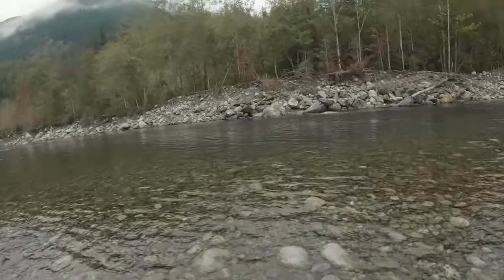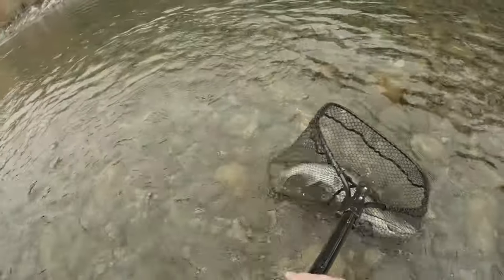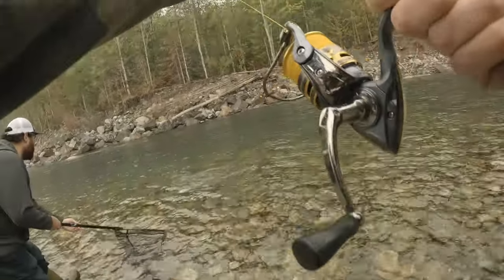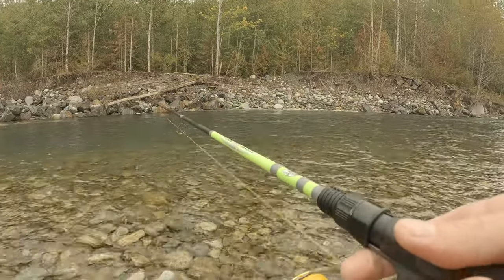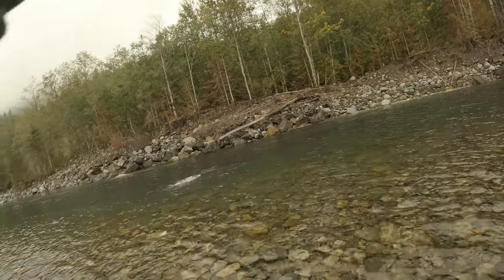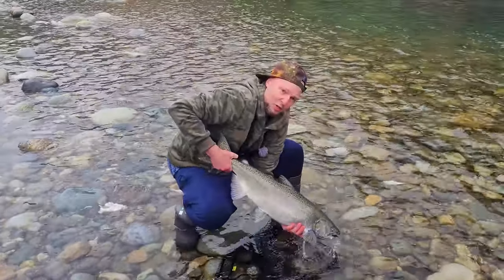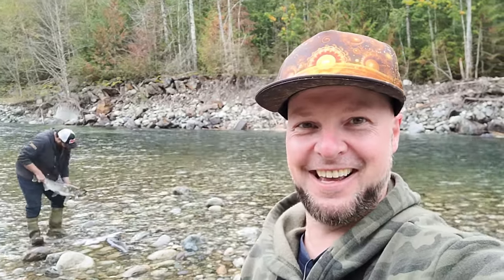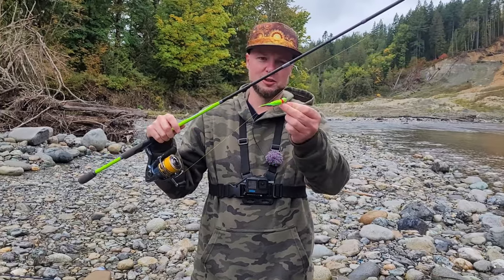MONSTER CHINOOK on the VEDDER RIVER (Twitch Jigs and Spinners)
Chinook salmon fishing on the Chilliwack River.  Lots of monster spring salmon.  Great day on the water twitching jigs and casting lures (rooster tails).  Tyler aka Big Daddy Warbucks was float fishing all day.
King salmon on spinners. Float fishing for salmon. Bobber down. Twitch jigs. Smoked salmon. How to catch salmon. Catch and cook. Catch and Release. Soft beads.

Products I use (Help me out!! getmepaid)

Amazon Links For Canadians

Fishing Back Pack

UV Light to charge glow in the dark lures

Lures I like
Rooster Tails
Whopper Plopper
Zoom Magnum Worms
Zoom Horny Toad
Super Spook Jr
Searchbait 360gt
Keitech Swimbaits

Try These Stanks

Rods, Reels, Line and Terminal
Fenwick HMX 10' MH
Abu Garcia C4 (right hand)
Abu Garcia C4 (left hand)

Camera Gear
Gopro Hero 10
Gopro Hero 10 Batteries
Micro SD Card For Gopro
Sony RX10 Mark IV
Sony RX10 Mark IV Batteries
Sony ZV1
Sony ZV1 Batteries
Memory Card For Sony

Aliexpress links for cheap lures that work
Swimbaits
Hooks for Swimbaits